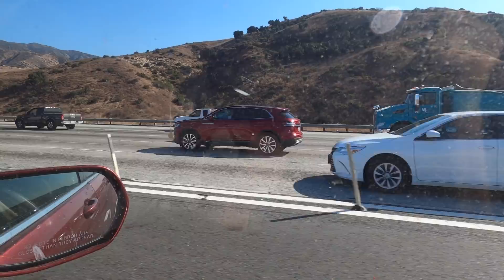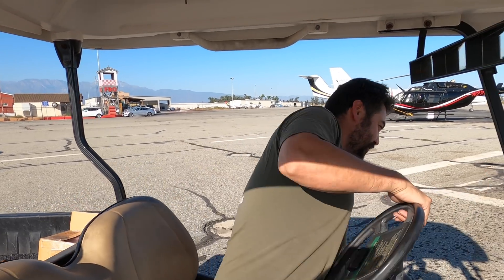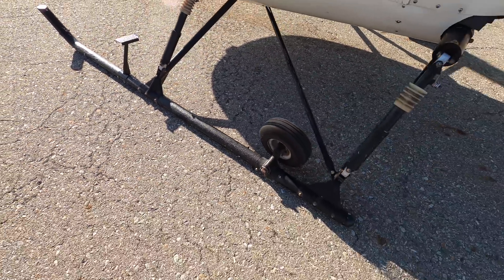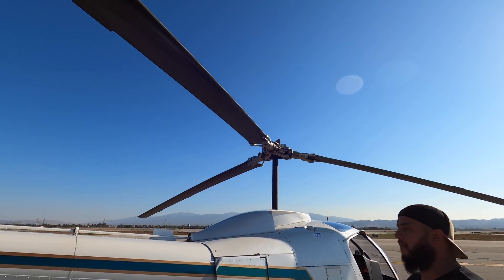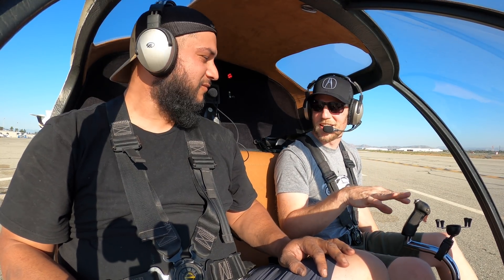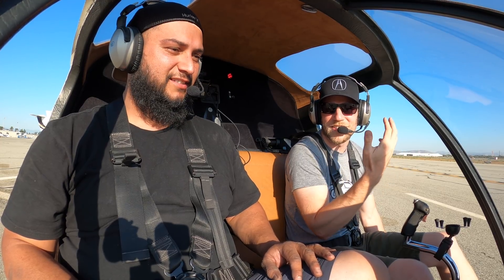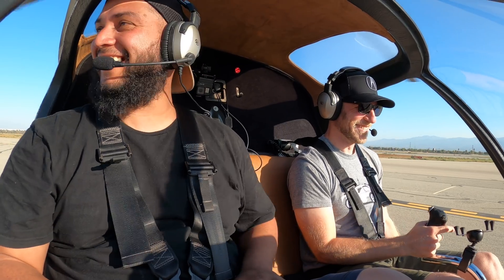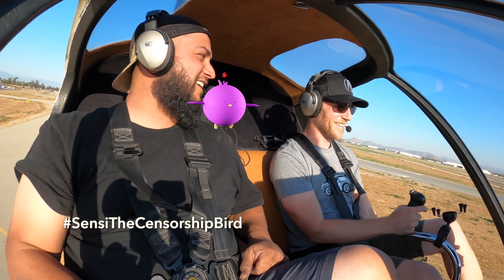Helicopter Annual Inspection | What Was Fixed & Test Flight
My helicopter went in for its annual inspection several months ago. Why was it gone for so long? In addition to normal maintenance, my Enstrom 280C needed a new main rotor gearbox. Aviation maintenance can be a slow, sometimes frustrating process, but I finally have my helicopter back. And it’s better than ever!

In this video, Jose Rodriguez, owner of Creative Rotorcraft Maintenance in Chino, California walks me through all the work he and his team did to my helicopter. After that, we take a test flight to see whether his claim that my helicopter is the “smoothest Enstrom” can really be true. Hint, it is!

Thanks for flying with me!

00:00 Introduction
0:56 Avionics Repairs
1:20 Helicopter Repairs
3:27 Engine Startup
5:21 Test Flight

▶CAMERA MOUNT◀
Camera Suction Mount